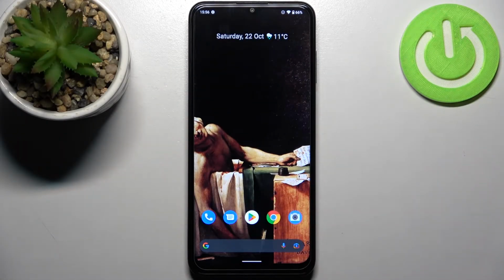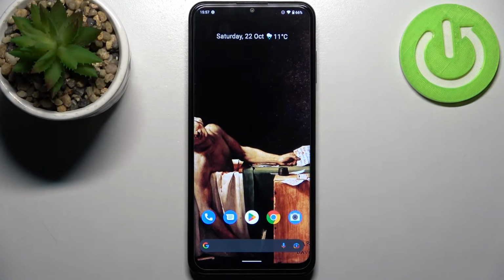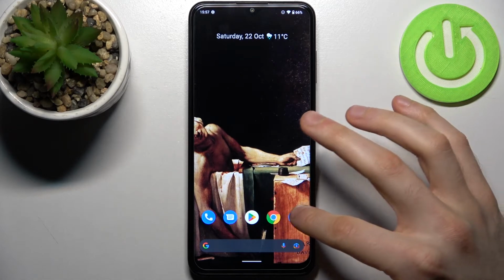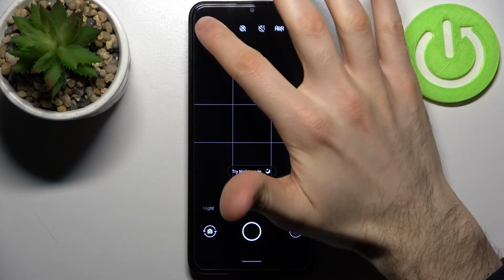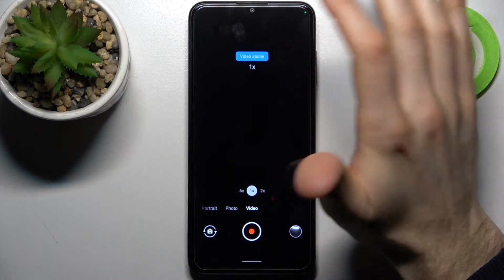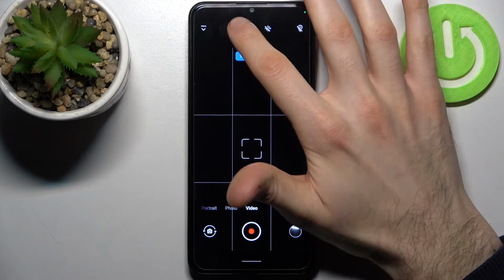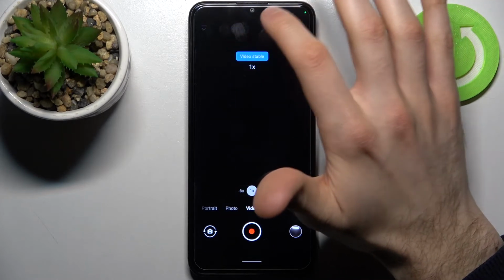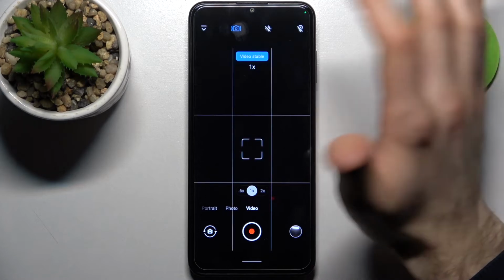How to Enable Video Stabilization on NOKIA G60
Find out more about NOKIA G60:
Welcome. Here's how you can enable video stabilization in NOKIA G60 camera. Our expert will demonstrate how to access the camera settings and how to turn on this feature on your device. Additionally, you will be shown how to choose a video stabilization mode. If you want to know more about your NOKIA G60, visit our YouTube channel.

How to activate the camera stabilization on NOKIA G60? How to turn on the camera stabilization on NOKIA G60? How to access the camera settings on NOKIA G60?